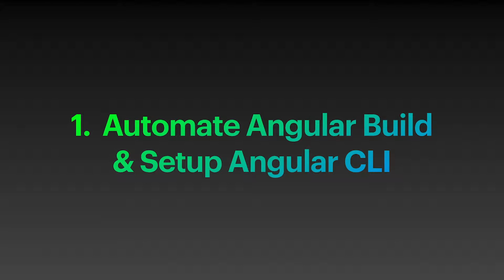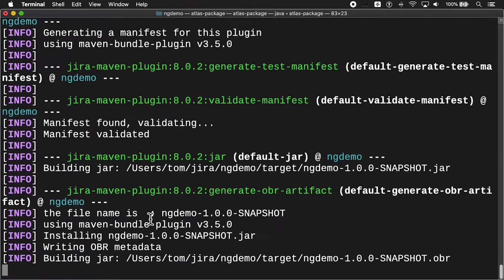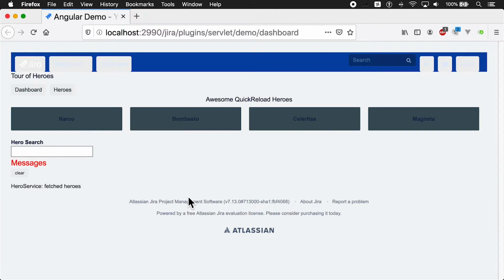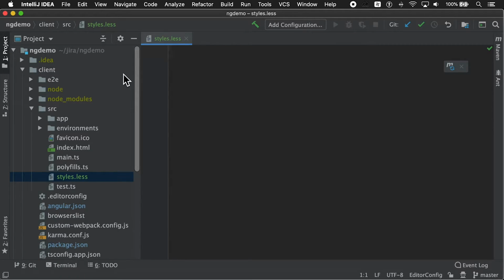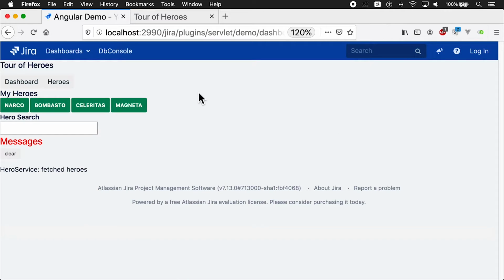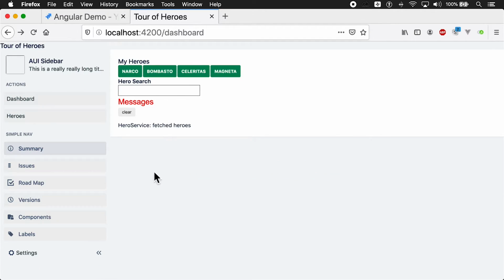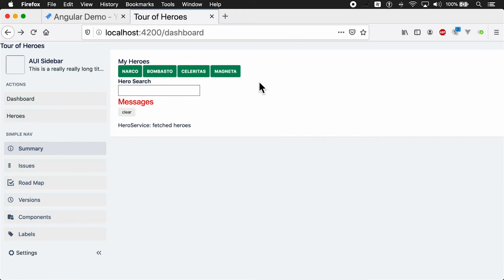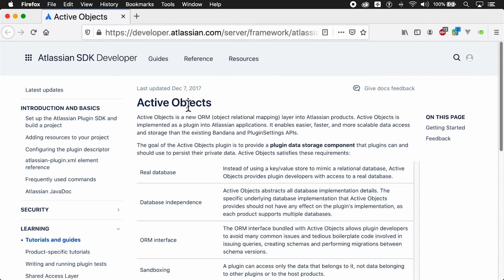Tutorial: Angular Atlassian JIRA Plugin - Part 2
This tutorial continues our effort to build an Angular front-end for a Java/Spring/Atlassian backend. We use the frontend-maven-plugin to automate the build process, and work around a bug in Angular build that interferes with Atlassian QuickReload. Then, we demonstrate both AUI styles and JavaScript by implementing lozenges and a working sidebar.

Angular issue #15157: `ng build --watch` and `ng build` should generate the same set of filenames